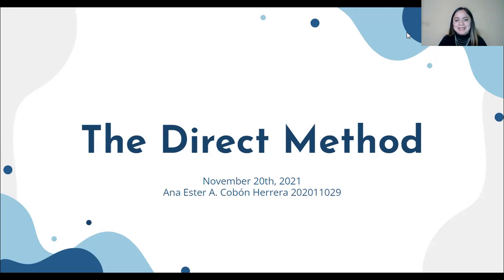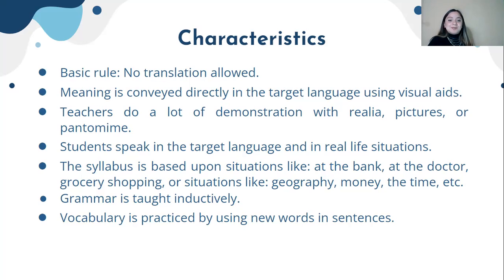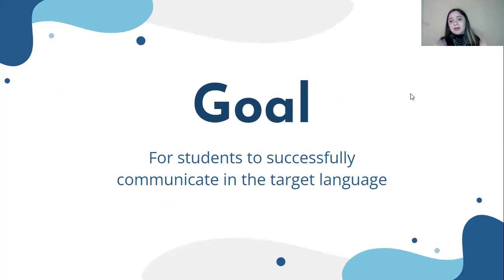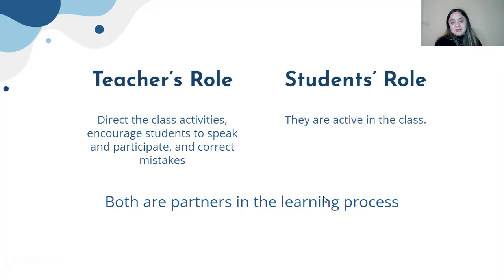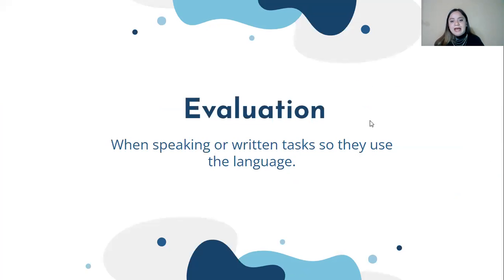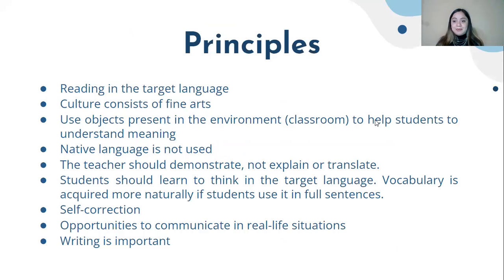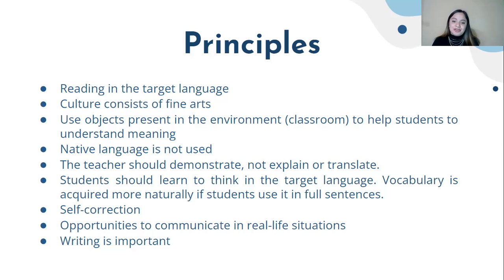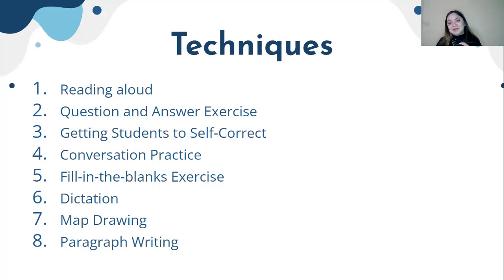The Direct Method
Ana Ester Abigaíl Cobón Herrera
4th Semester - PEM in English
Universidad Mesoamericana